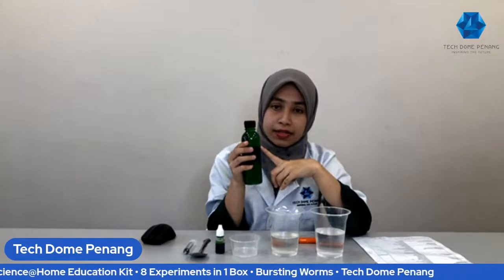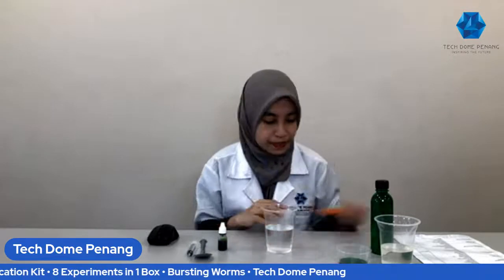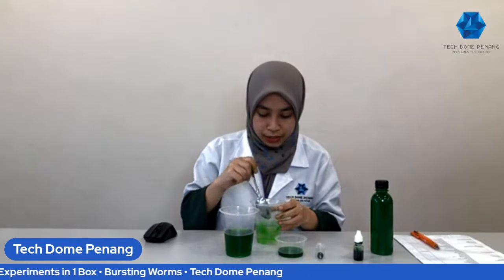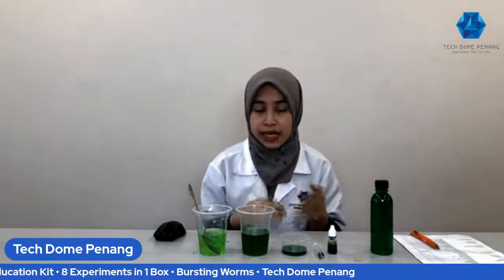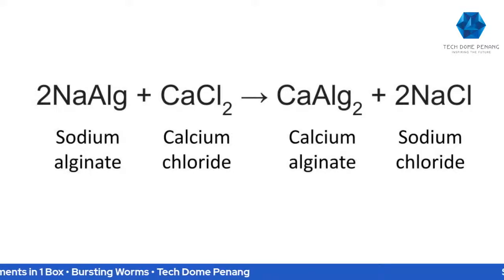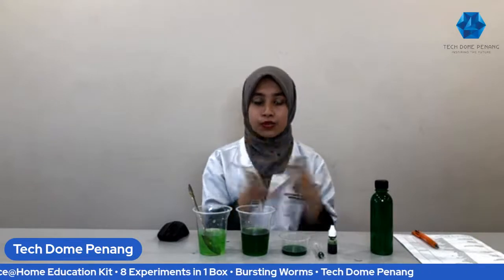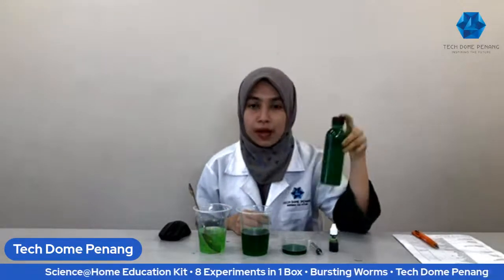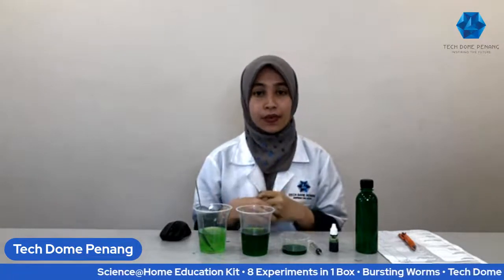Bursting Worms - Science@Home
Join our Resident Social Distancing Scientists to make Bursting Worms using sodium alginate!